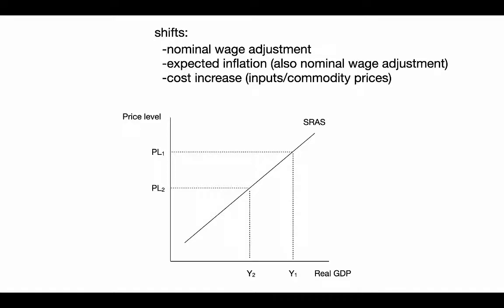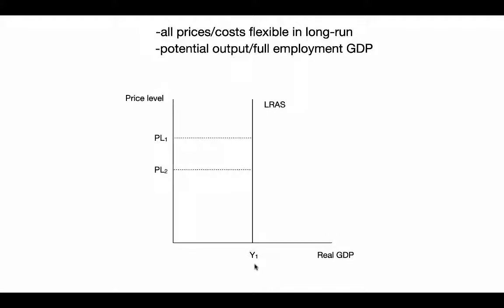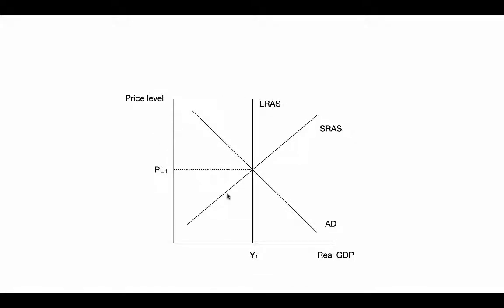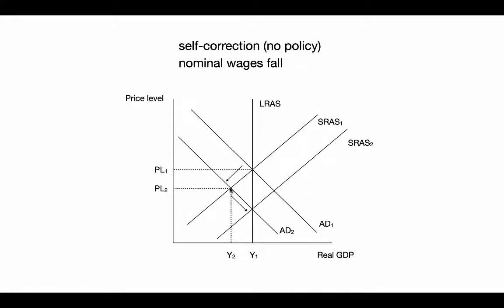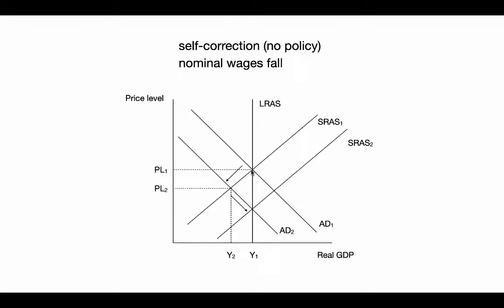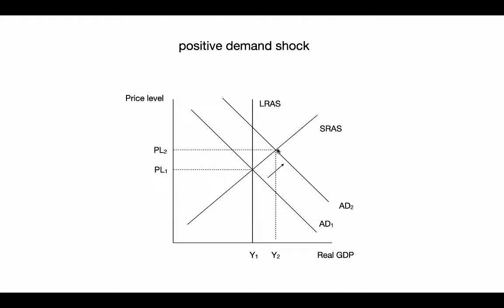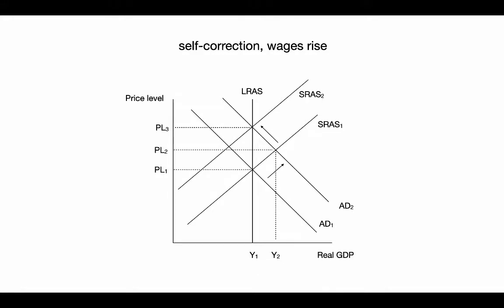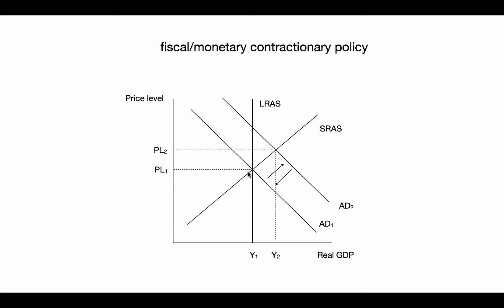Aggregate demand/aggregate supply (part 2/3)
Curves continued, demand shocks